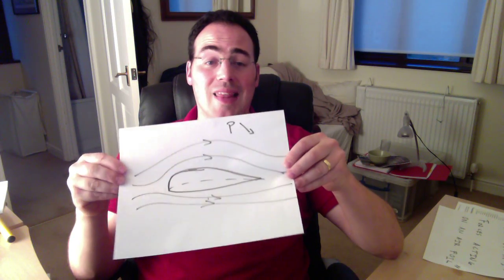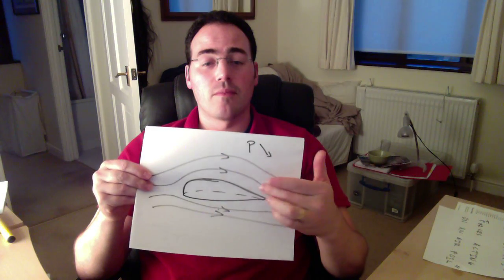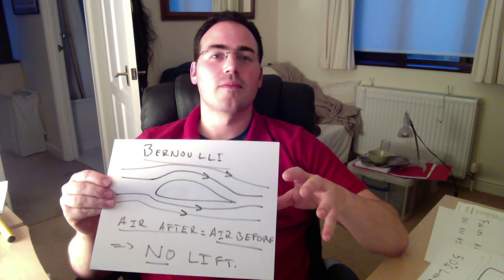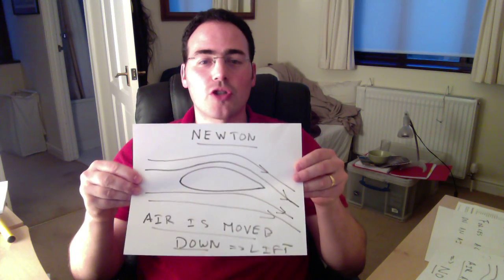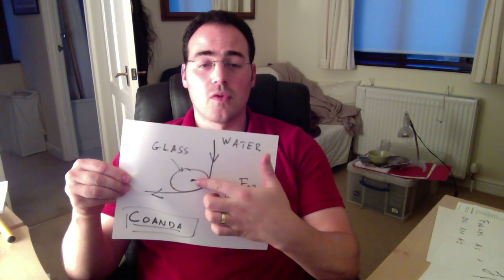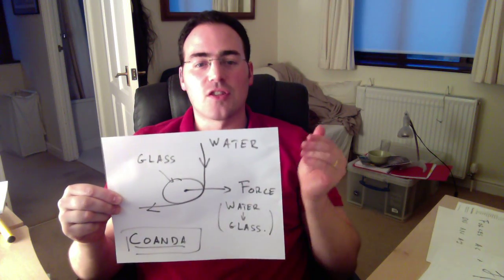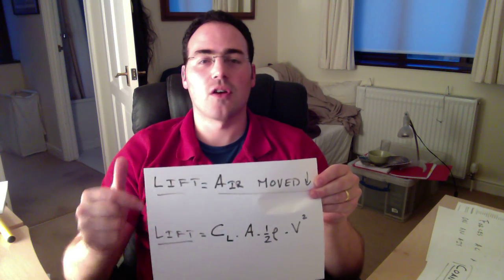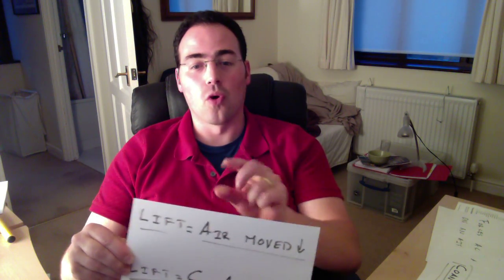how do planes fly - a non Bernoulli explanation